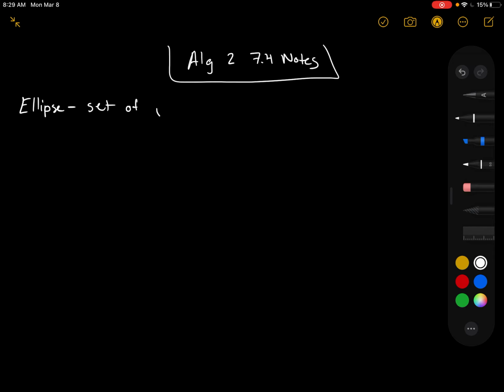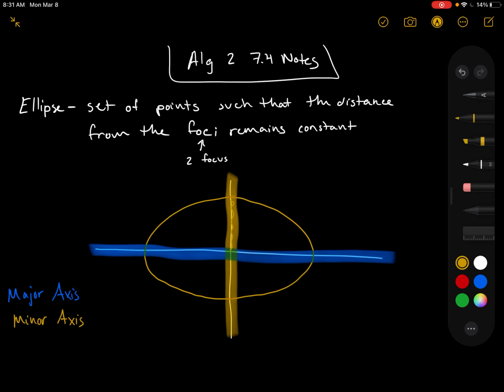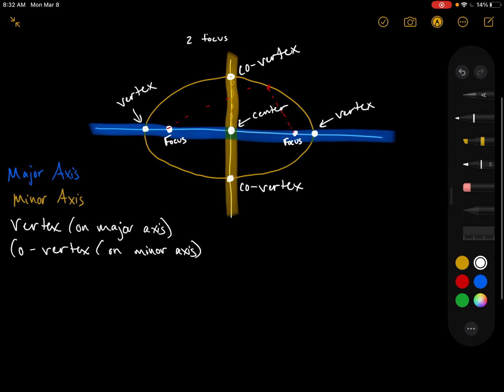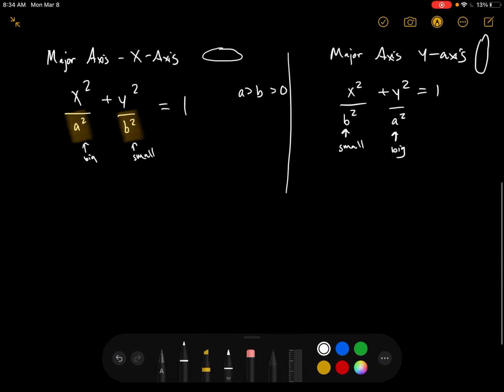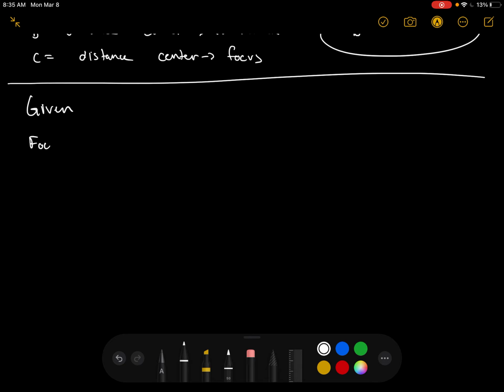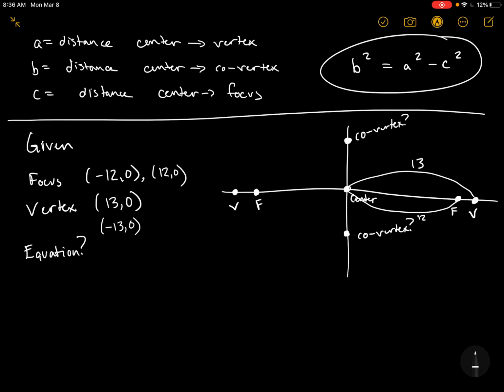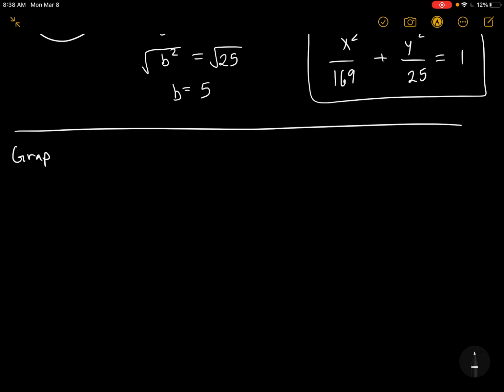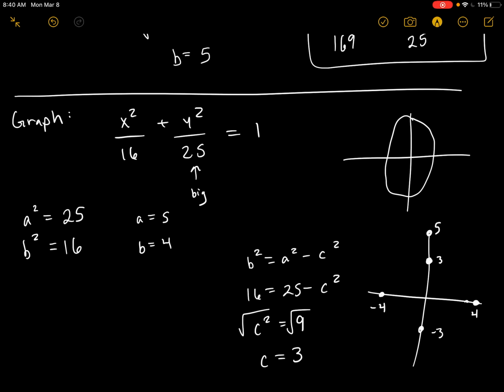Alg 2 7.4 #1